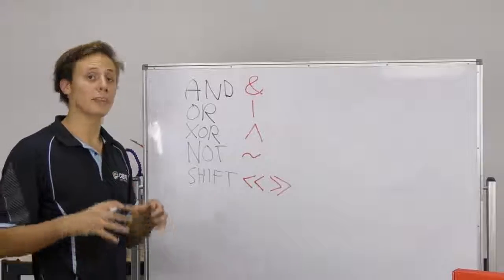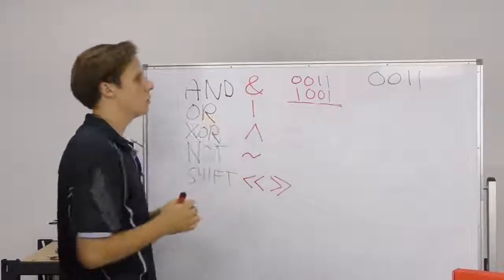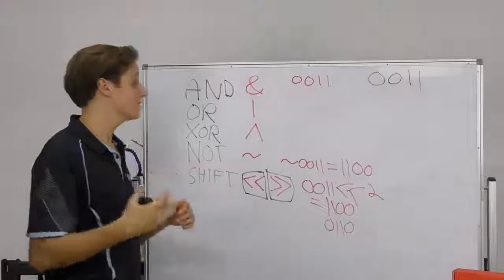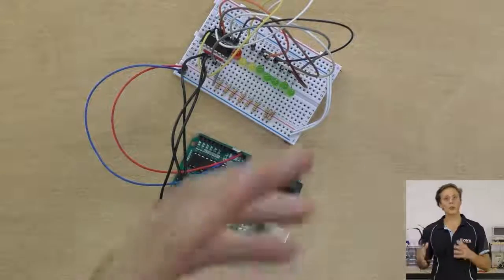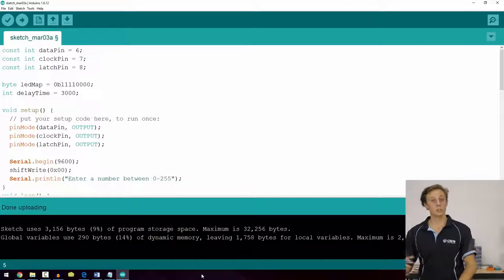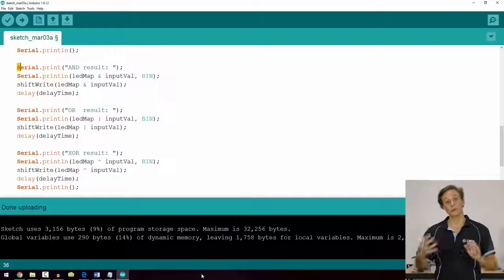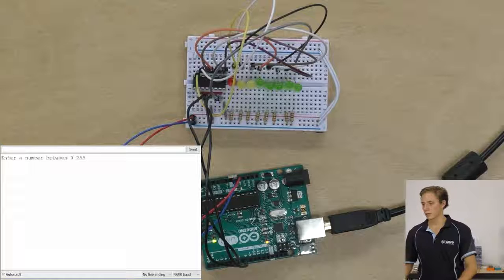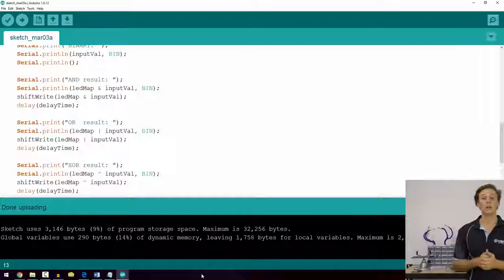20 Using Maths